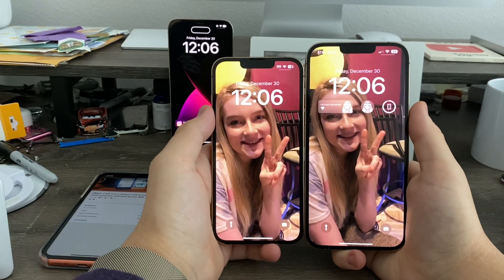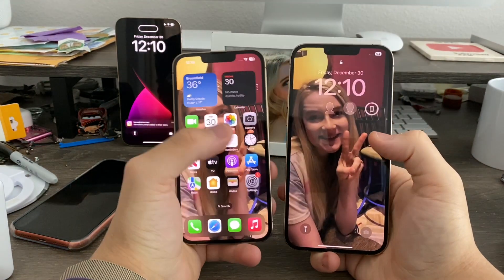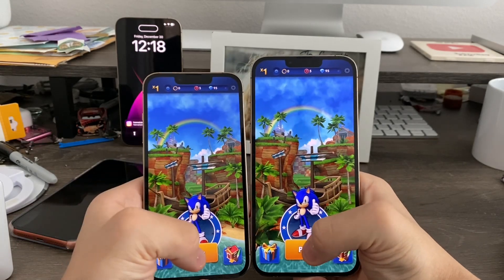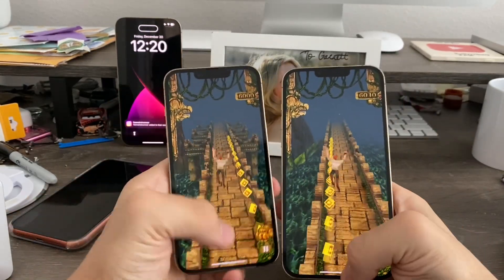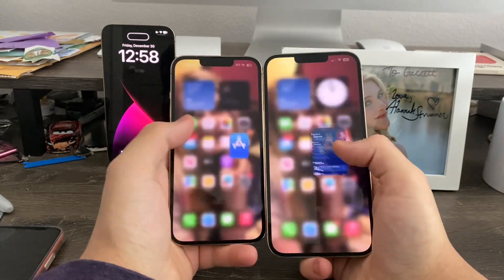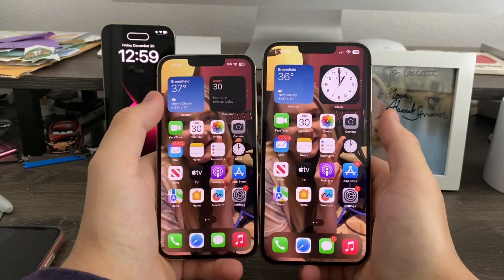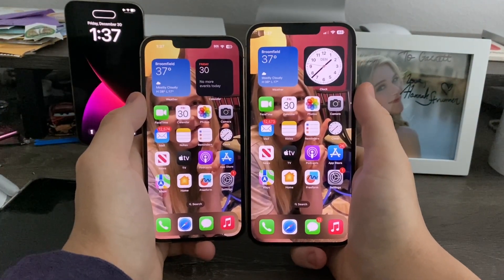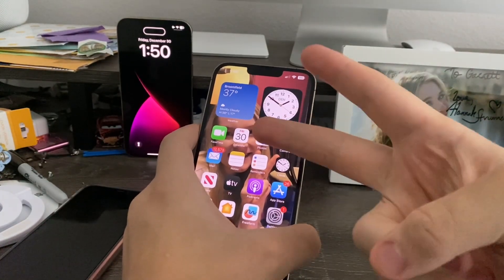iPhone 13 Pro iOS 16.2 vs iPhone 13 Pro Max iOS 16.3 beta 1 speed test comparison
Today I'll be comparing iOS 16.2 to iOS 16.3 beta 1